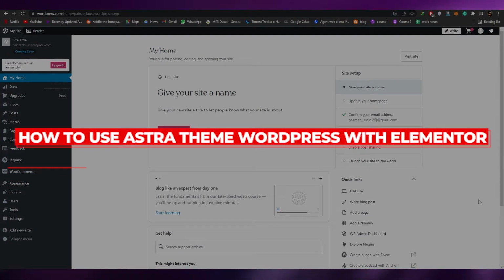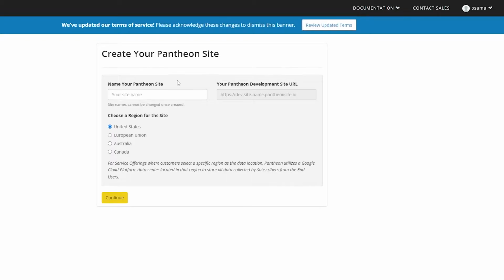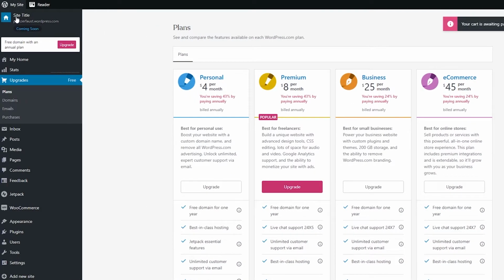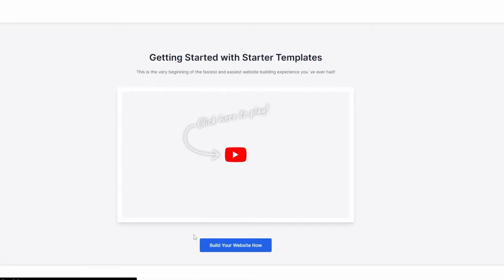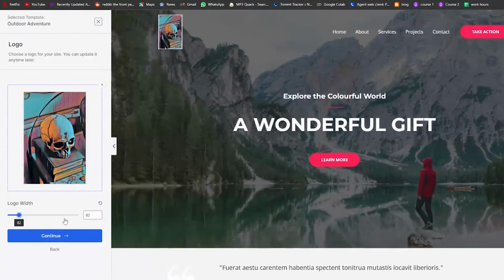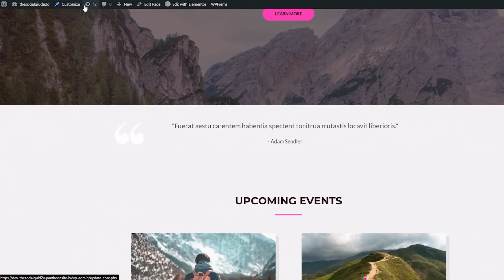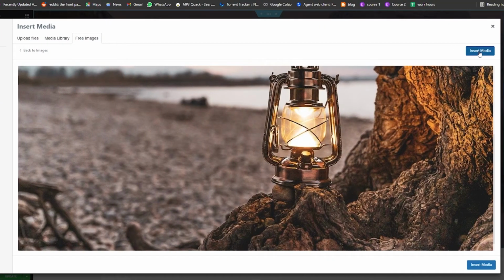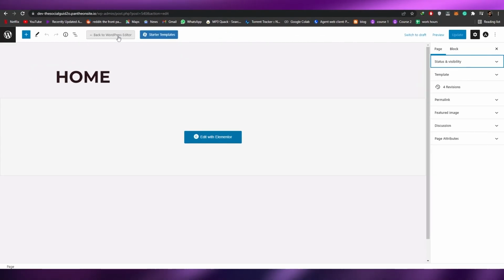How To Use Astra Theme WordPress With Elementor | Easy In (2025)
This Is super simple and anybody can do this as soon as they're done watching this video.